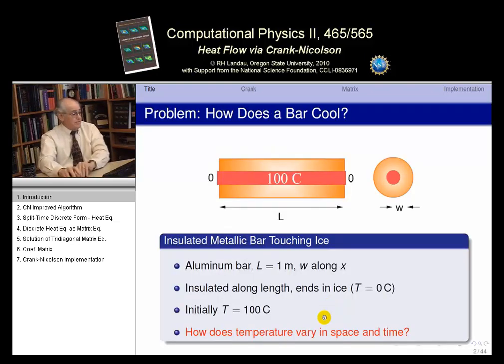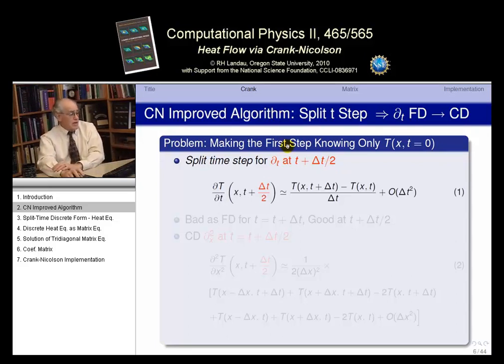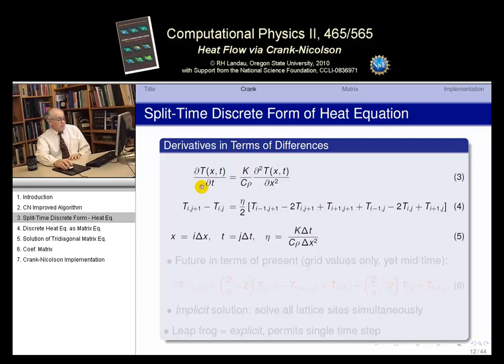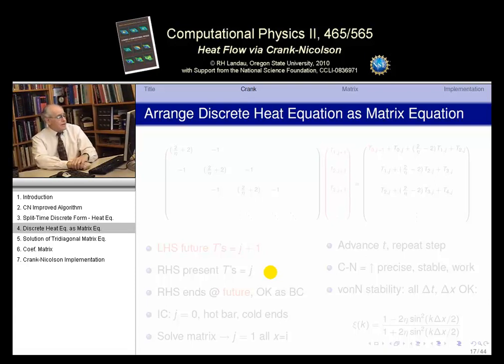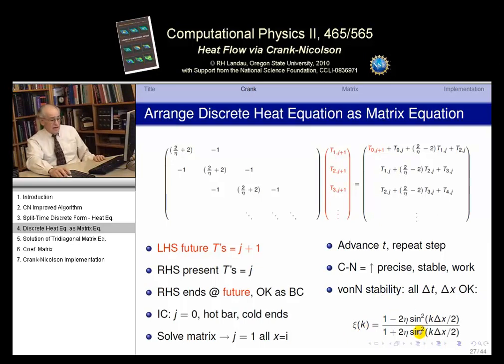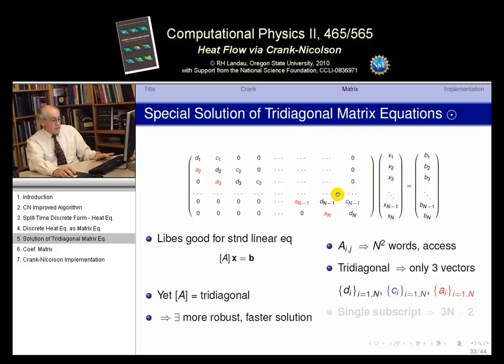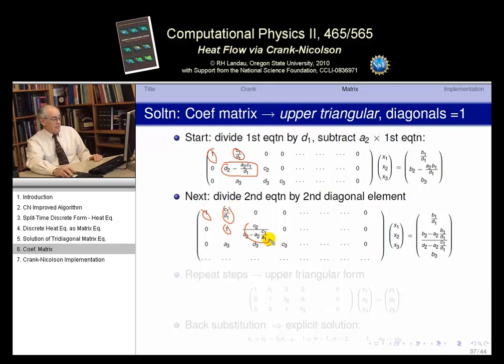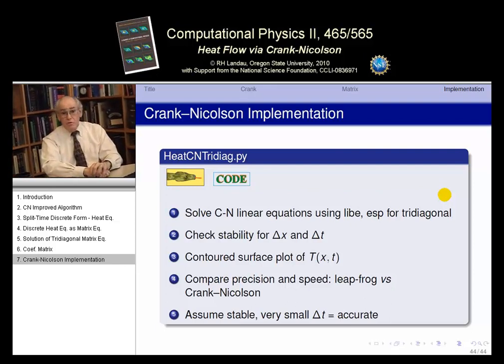22.4 Heat Equation via Crank-Nickelson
A more accurate algorithm for solution of the heat equation.